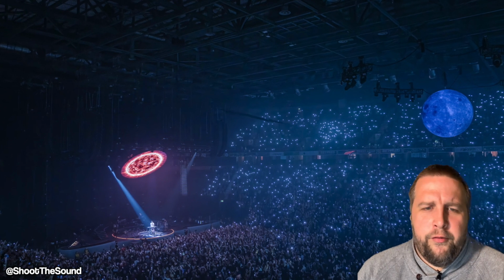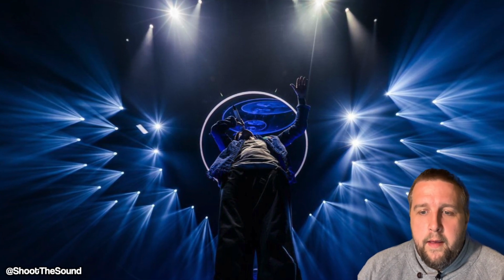Camera Settings for Concert & Music Photography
In this video I break down the camera settings I use and why when I photograph a gig.  This video is not me trying to give you exact settings, but instead to better prepare you for making these choices yourself as you develop your concert & music photography skills.

On this channel you will find concert photography tips, tutorials, interviews, reviews and more in the weeks to come.

Please Like & Sub!